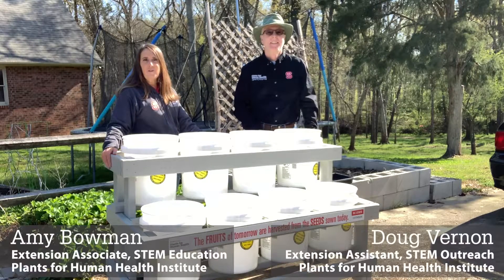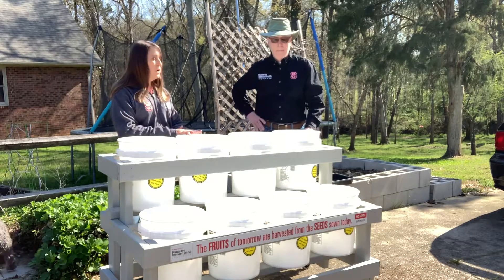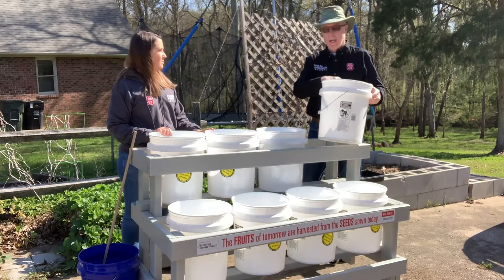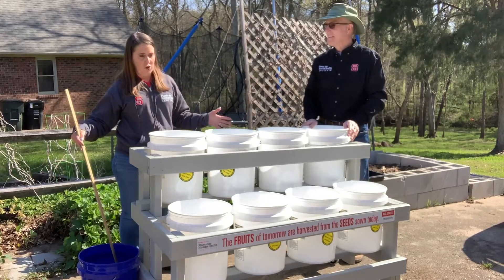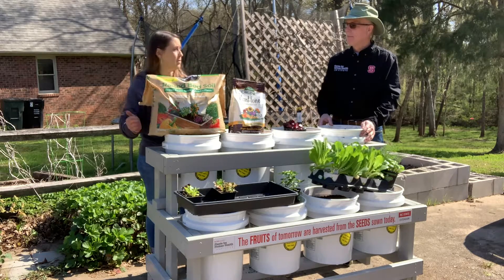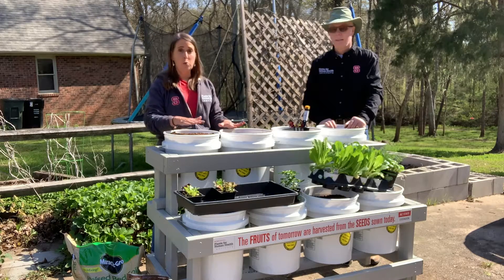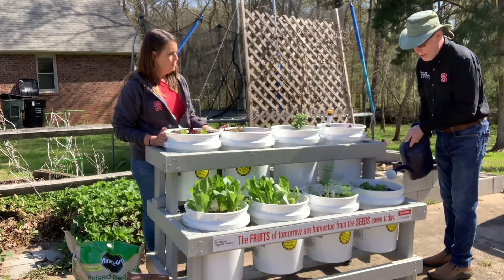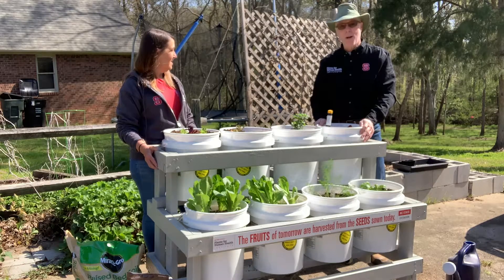STEM To-Go: Bucket Gardens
Bucket Gardens can be a great addition or alternative for concrete courtyards, or other areas without in-ground bed options. Find the plans that inspired our bucket garden design We made a few modifications such as adding wheels to make it mobile!